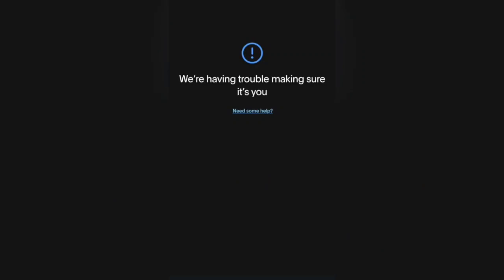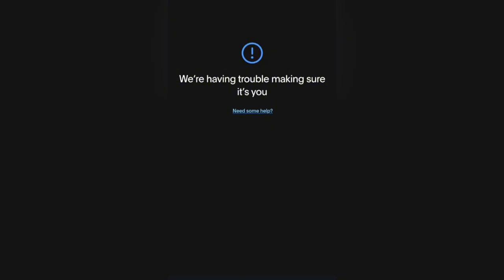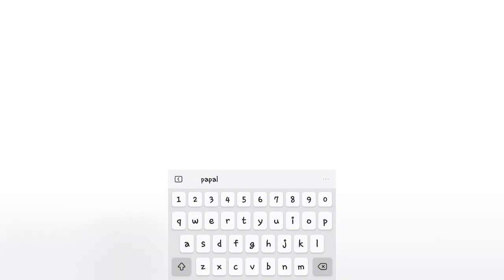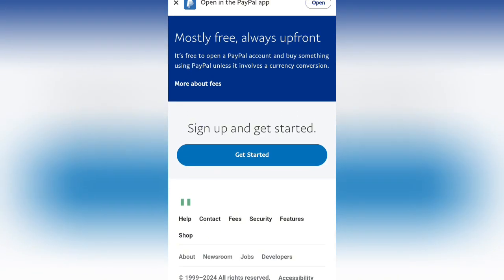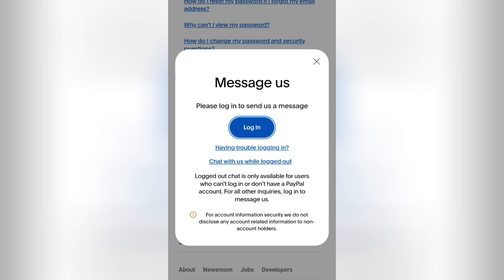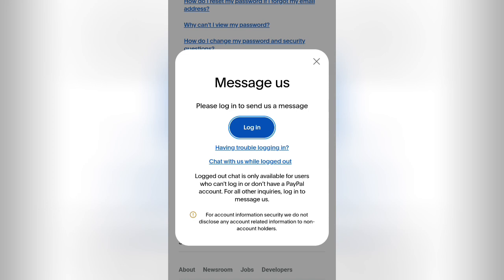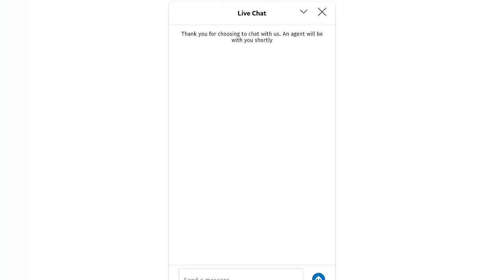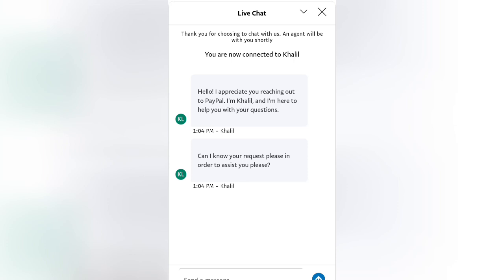SOLVED: PAYPAL WE'RE HAVING TROUBLE MAKING SURE IT'S YOU. WE COULDN'T CONFIRM IT'S YOU.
This video explain how to overcome the paypal error "we're having trouble making sure it's you" or "sorry, we couldn't confirm it's you"